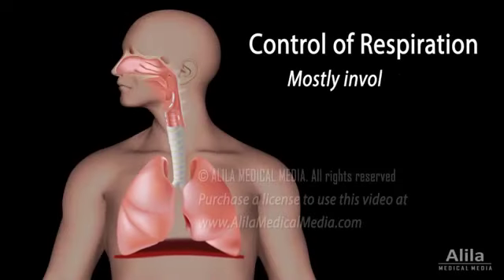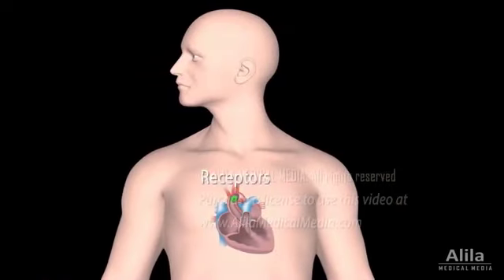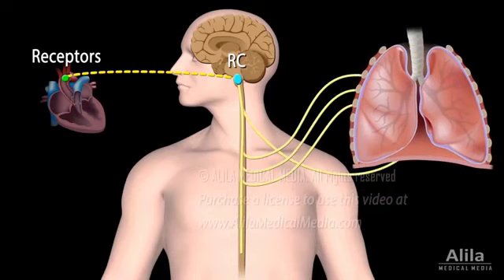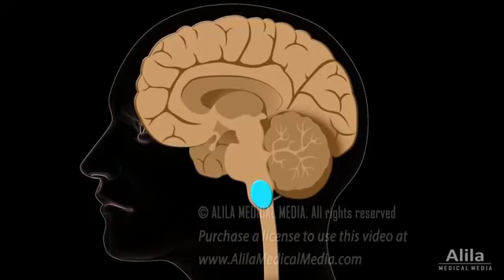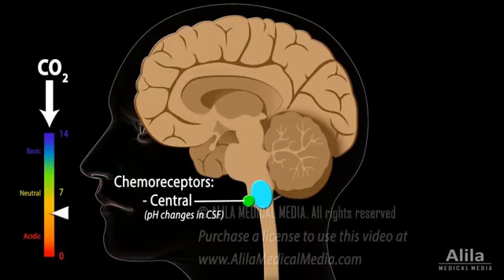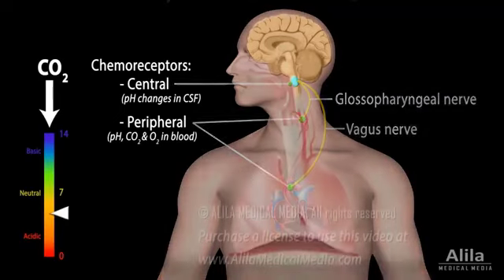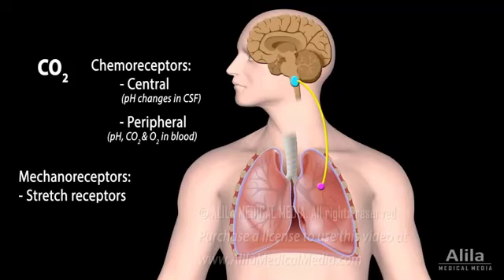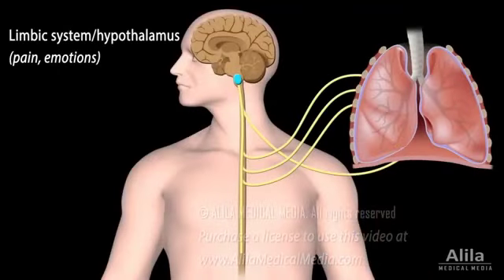Control of Respiration